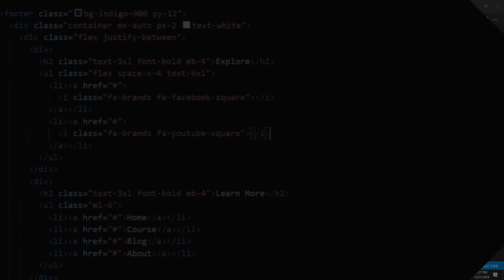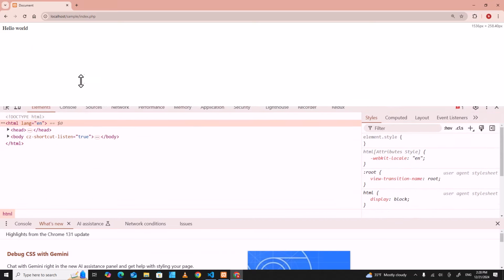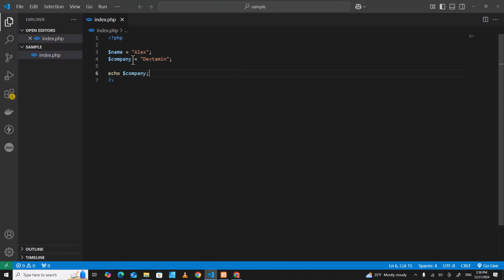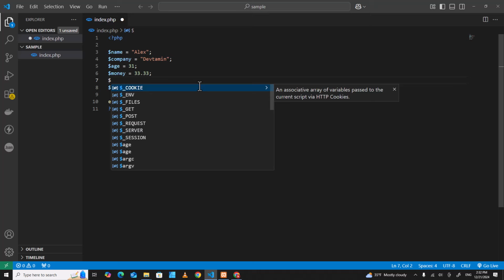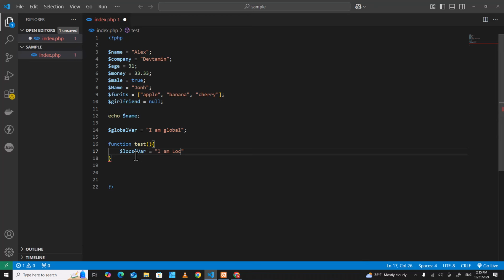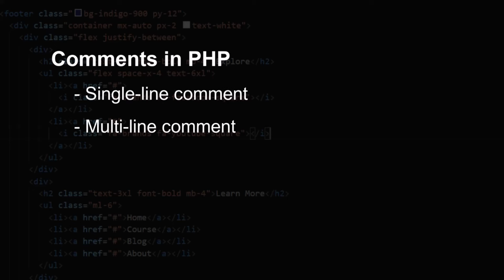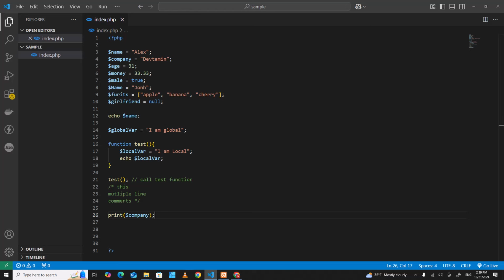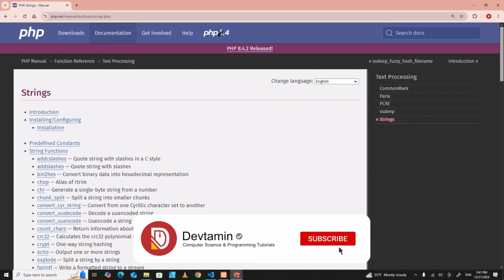PHP Tutorial - 3 - Understand PHP Syntax, Variables, Data Types, Comments and String Manipulation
Learn the basics of PHP syntax, variables, data types, comments, and string manipulation in this beginner-friendly tutorial. Whether you're just starting with PHP or need a refresher, this video covers all the essentials you need to know.

📝 What You'll Learn:
How to write PHP syntax with opening and closing tags
Using echo and print to display output
Declaring and using variables in PHP
Understanding PHP data types (string, integer, float, boolean, array, null)
The difference between global and local variable scopes
Adding comments in PHP (single-line and multi-line)
Basic string manipulation functions (strtoupper, strtolower, strlen, etc.)
By the end of this tutorial, you’ll have a strong foundation in PHP programming and be ready to explore more advanced topics.

Chapters:
0:10 - 0:49 PHP basic syntax (PHP tags)
0:50 - 1:45 Embed PHP tags in HTML
1:46 - 3:24 PHP Variables
3:25 - 4:18 Data Types in PHP
4:19 - 6:10 Variable Scope
6:11 - 6:59 Comments in PHP
7:00 - 7:26 Basic Output in PHP (echo & print)
7:27 - 8:54 String manipulation functions